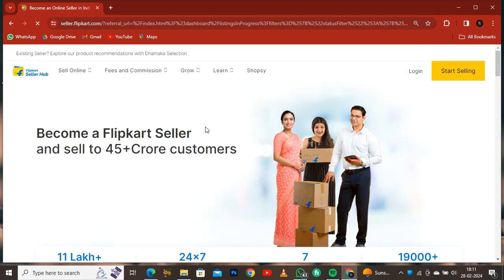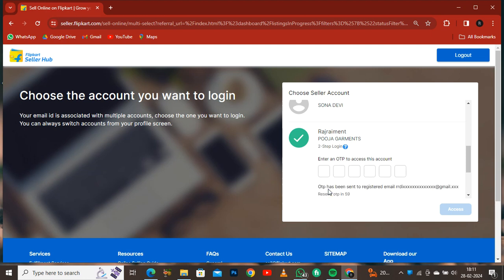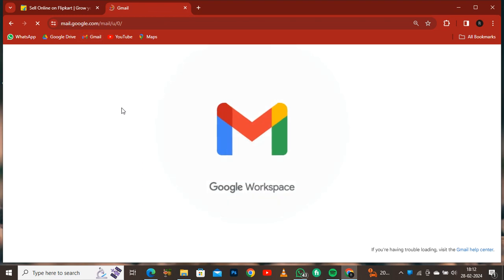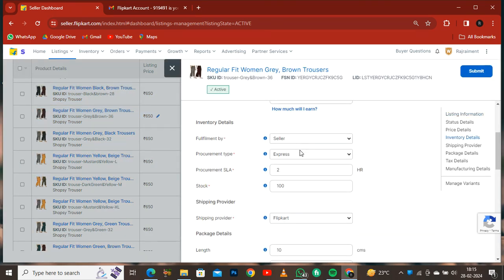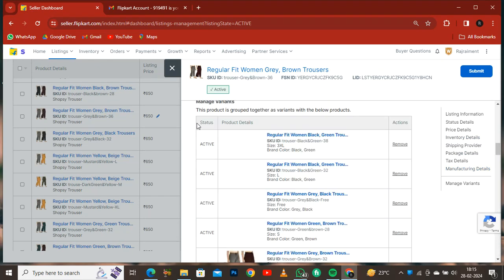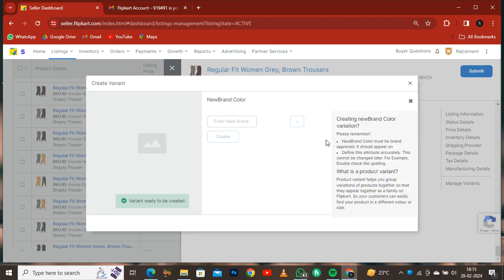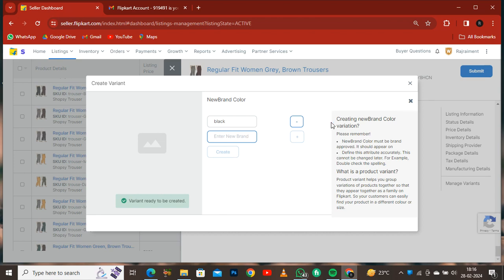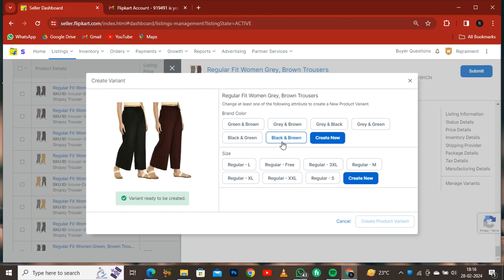"Mastering Product Variation: Enhance Your Flipkart Listings with Vibrant Colors!"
Welcome to our latest tutorial where we unravel the secrets to effortlessly jazz up your Flipkart listings on Flipkart! Are you tired of struggling with adding color variations to your products? Fret not! In this step-by-step guide, we've got you covered.

Join us as we delve into the art of adding dynamic color variations to your Flipkart listings, right here on Flipkart. Whether you're a seasoned seller or just starting out, this tutorial caters to all levels of expertise. Sit back, relax, and let us walk you through the process seamlessly. By the end of this video, you'll be equipped with the knowledge to enhance your listings effortlessly.

Don't miss out on this opportunity to elevate your product offerings and captivate your audience with a spectrum of choices. Hit play now and unlock the power of vibrant variations for your Philip Card listings on Flipkart!